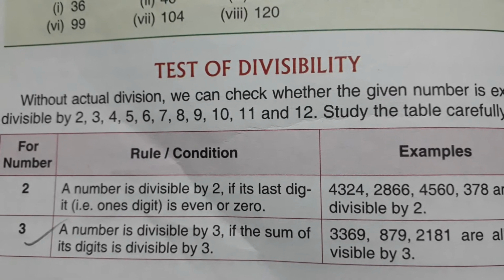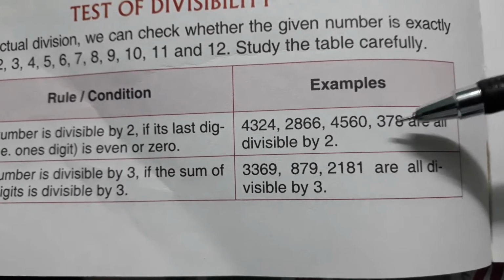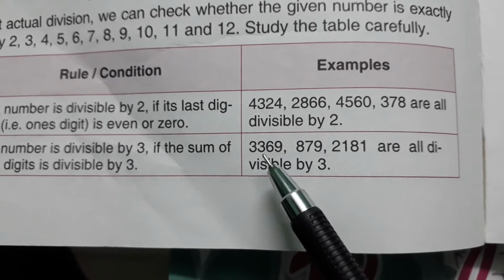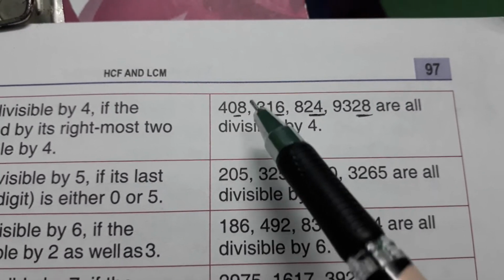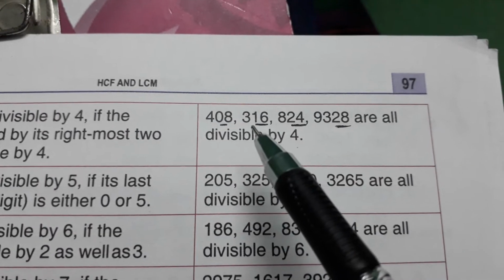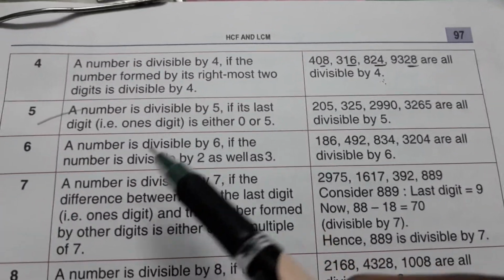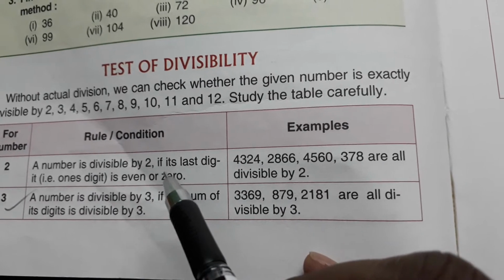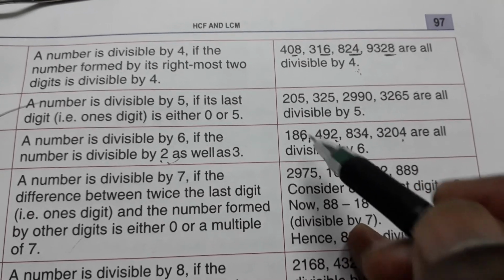Test of divisibility rules ( part-1)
classes 5/6/7